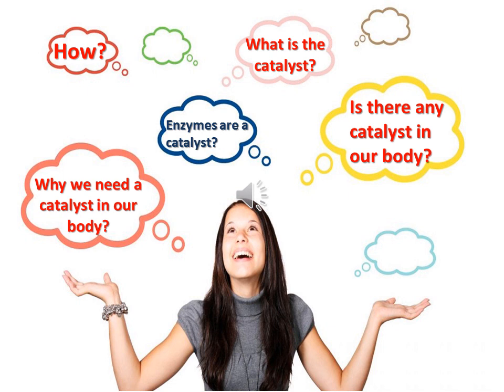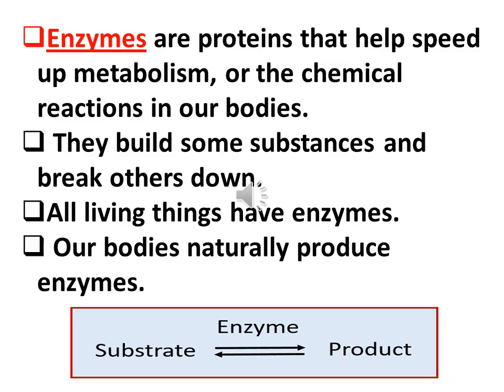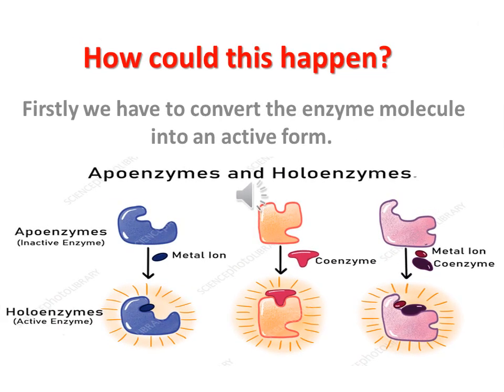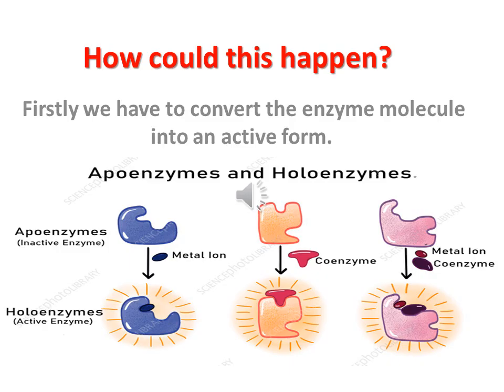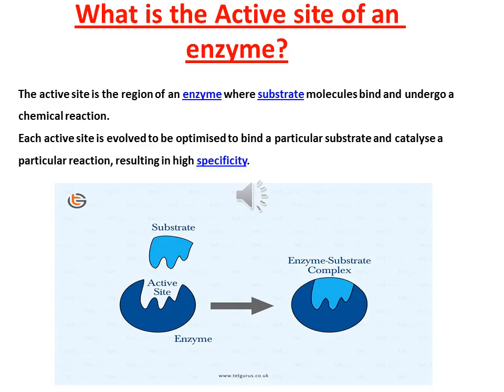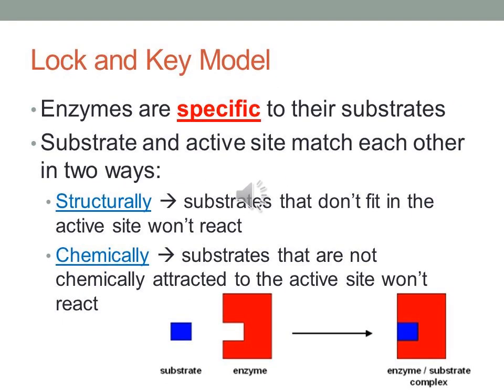Enzyme lesson by dr laila